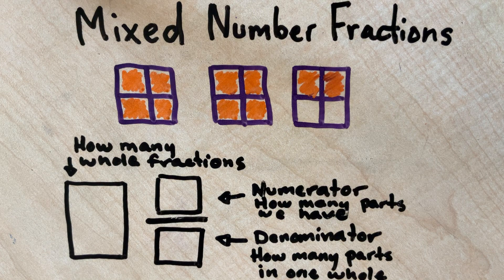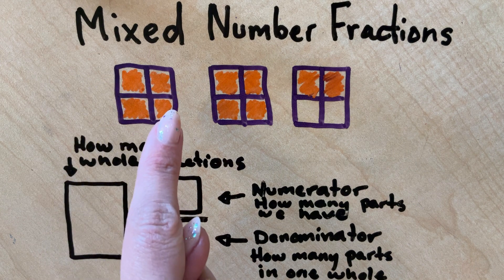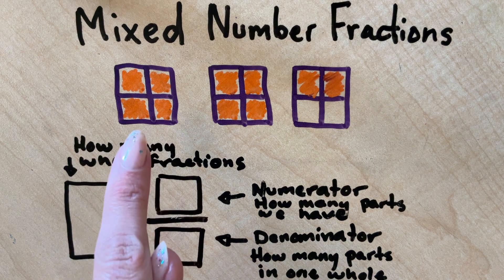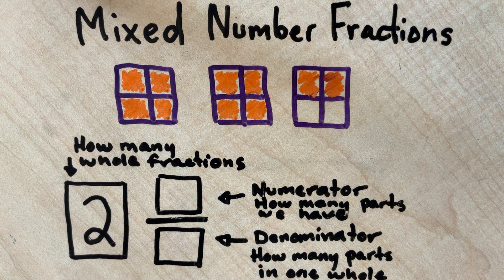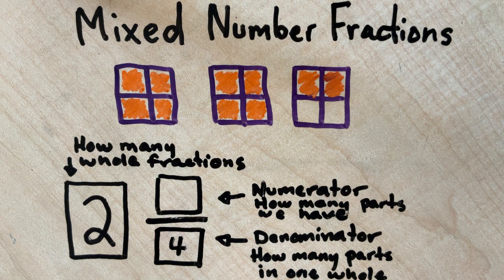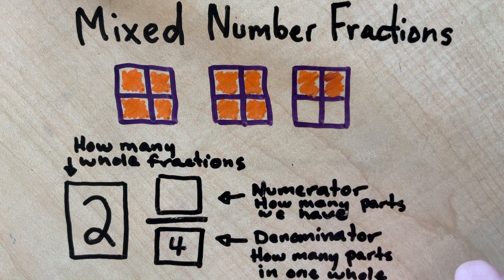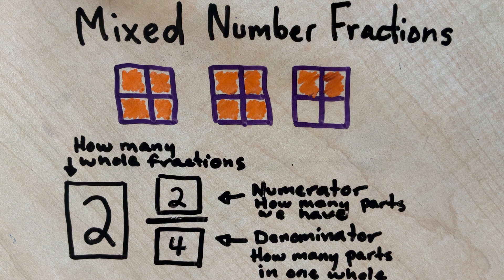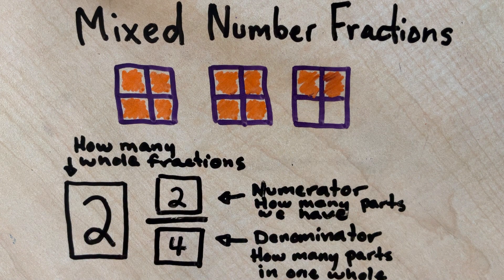Mixed Number Fractions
A quick refresher on how to identify and write fractions as mixed numbers. Mixed number means that there is a mix of a whole number and a fraction.